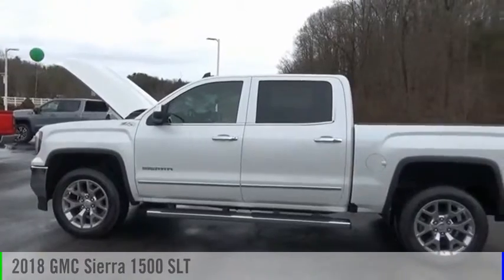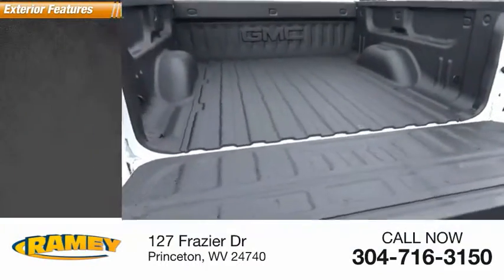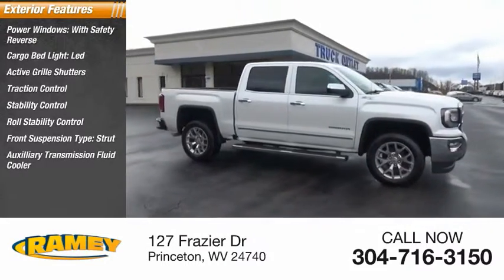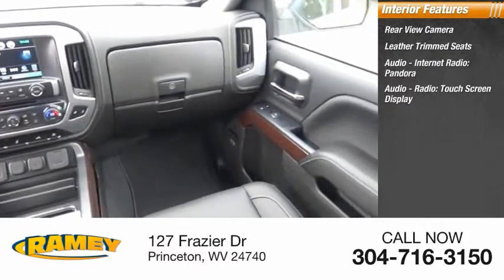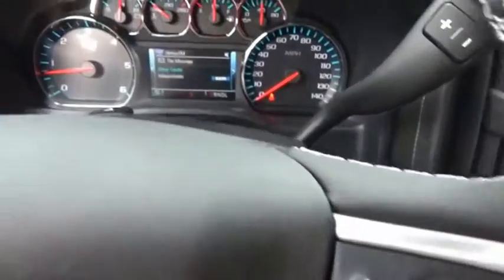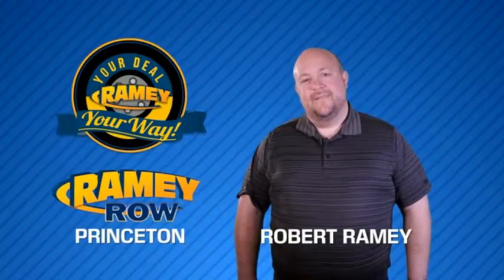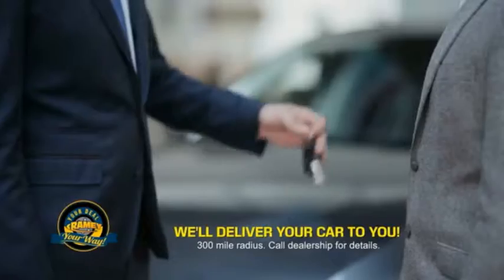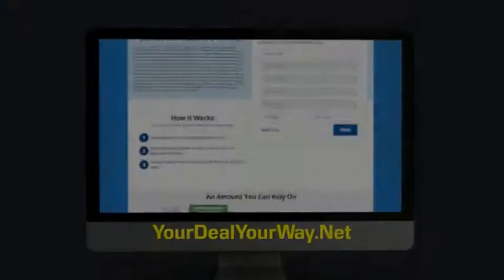2018 GMC Sierra 1500 Princeton WV 1-2Y1925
2018 GMC Sierra 1500 SLT

Ramey Motors
127 Frazier Dr

JG627481